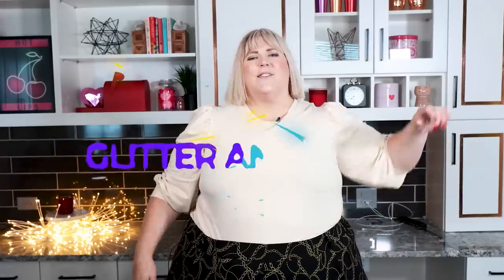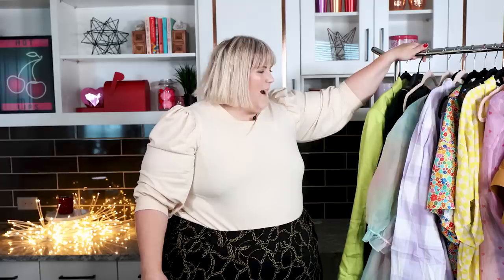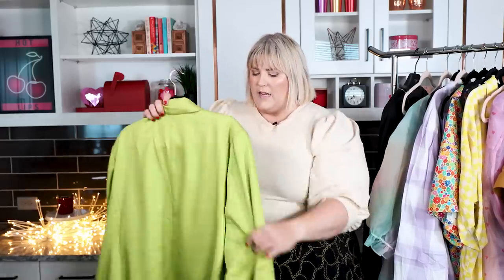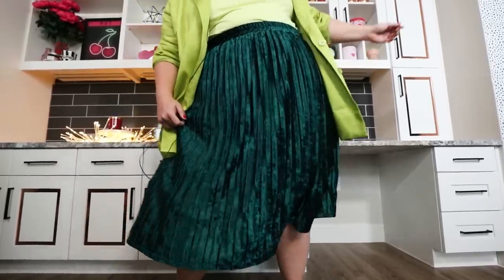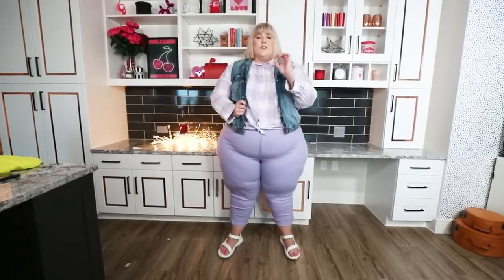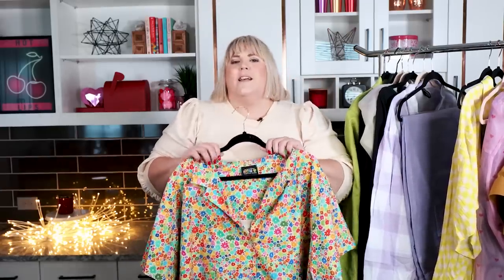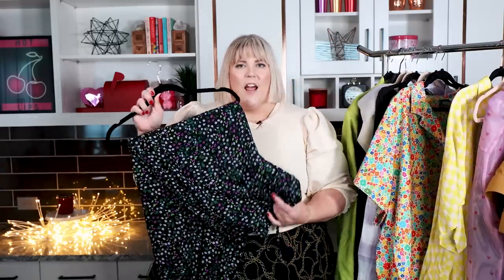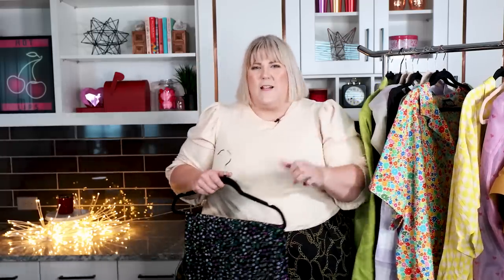Plus Size Try On Haul: Spring Vibes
In the plus size try on haul I take  you through the items I've purchased so far in 2021. Blazers, dresses and all sorts of fun pieces- many of them from indy designers and ethical fashion brands. Plus size fashion, outfit inspiration and fun. Learn styling tips, what clothes are worth hype and what I plan to return.

WHAT IM WEARING:
Puff Sweatshirt Top
Chain Print Pants (similar)

*LOOK #1*
Green Blazer
Lime Green Tee
Velvet Pleated Skirt
Black flats

*LOOK #2*
Fendi Sweatshirt

Pink Pumps (similar)

*LOOK #4*
Oversized T-shirt Dress
Bike Shorts
Sneakers (similar)

*LOOK #5*
Lavender Plaid Button Down
Lavender Pants
Vest (similar)

Rainbow skirt (similar)
Jacket (hand painted- similar)
Shoes ( similar)

*LOOK #7*
Floral Pants
Lavender Sweater

Shoes (similar)

*LOOK #9*
Mustard Skirt
Blazer (similar)